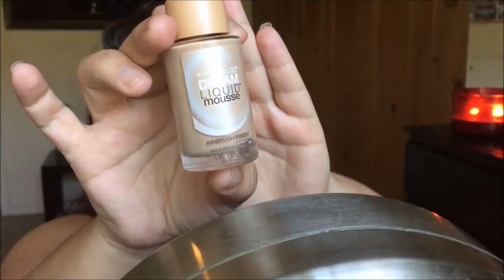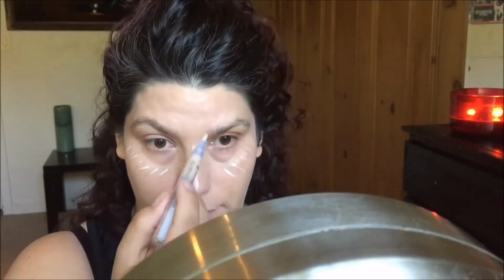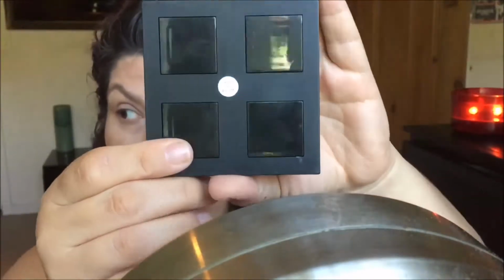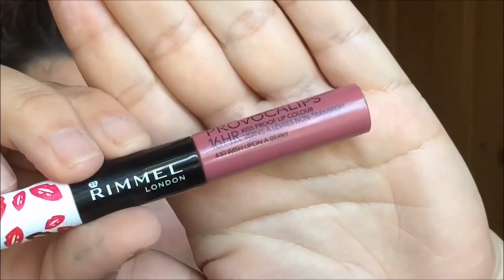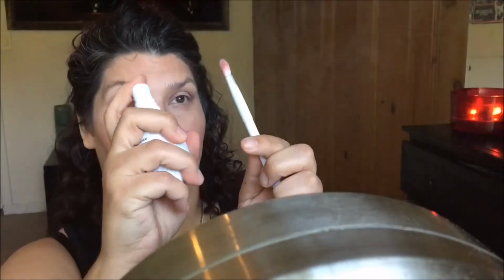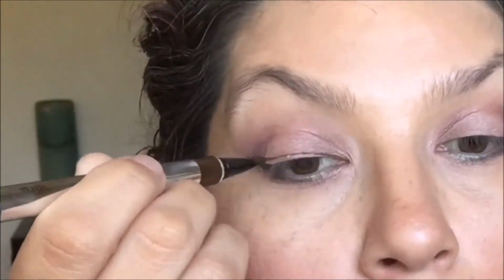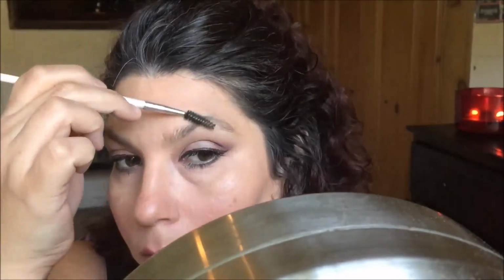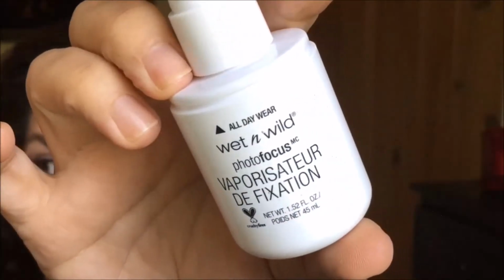Get Ready With Me or not... All Drug Store Items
WELCOME to my Kitchen Table where family and friends come to eat, drink and simply talk!

Please check the Original Giveaway Video for FULL Rules of the Giveaway!!!

I was feeling the new Nu Naturals Wet N' Wild Eyeshadow palettes along with the other drug store items I just purchased... So I wanted to play with some light color! Unfortunately my Mister does not understand my passion for BOLD looks, so I went light just for him!

BUT WAIT. BOLD LOOKS ARE COMING,

along with

My Wet N' Wild Makeup Brush Set Thoughts,

Newly Discovered DRUG STORE LIPPIES

and Baseball Life Vlogs!

This Voice Over Get Ready With ME is light and not fancy! I hope you like my video! Let me know what you think about my voice over... Good or bad!

Here are the list of products used in order:
Face:
- L'Oreal Revitalife Miracle Blur Instant Skin Smoother
- Maybillne Dream Liquid Mousse Foundation Airbrush Finish - Nude Beige Light 3.5
- Rimmel Match Perfection Concealer - 245 Light
- Wet N' Wild Illumi-Naughty Highlight & Concealing Pen - I-Vory Into You
- Rimmel Match Perfection Concealer - 240  Fair Light Neutral
- NYC BB Radiance Smooth Skin Perfection Powder - 001 Naturally Beige
- ELF Blush Palette - Light
- ELF Illuminating Palette
- Wet N' Wild Illumination Palette - Catwalk Pink

Lips:
- Rimmer Provocalips 16 hr Proof Color - 430 Wish Upon A Berry

Eyes:
ELF Eye-shadow Lock Primer
Wet N' Wild Au Naturel in Nude Awaking and Bare Necessities
Wet N' Wild 659C Turquiose Eyeliner
Physician Formula in 1 Booster Eyeliner - Brown
2 Cover Girl Supersize Mascara - Black
Ardell Natural False Lashes - 110 Black
EcoTools Eyelash Adhesive

Brows:
Wet N Wild Eyebrow Pencil & Marcara - Nothing  But Bru-Nette

Tools:
* Real Techniques  Miracle  Complexion Sponge
* Wet N' Wild MakeUp Brushes:
Powder
Contour
Blush
Crease ( Blending)
Large Eyeshadow
Angle Eyeliner
* Elf MakeUp Brushes:
Contour Brush
Eyelash Curler
Spooly
* Avon Pointed Eyeshadow Makeup Brush
* Unknown make up brushes ( Brown Color handles_

My new YouTube IG FOLLOW!